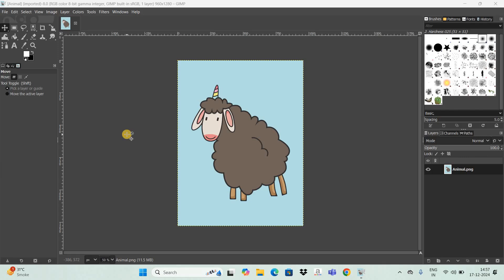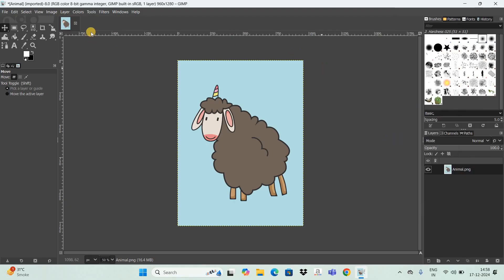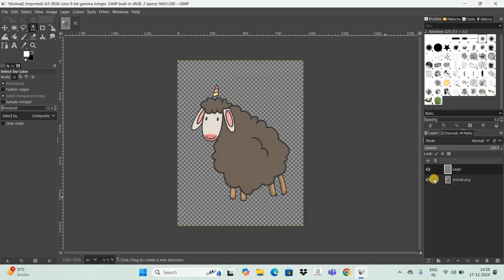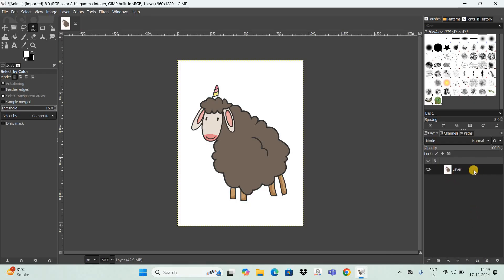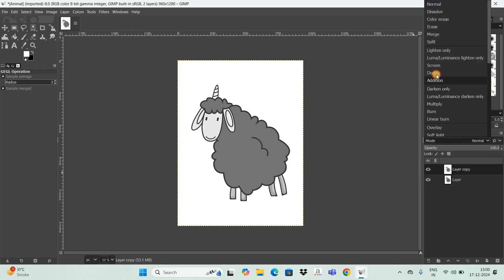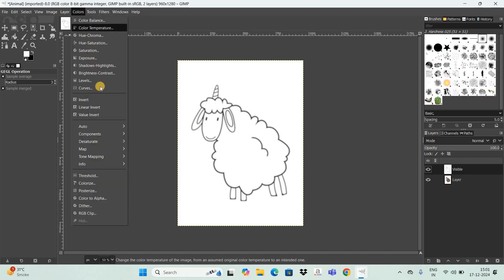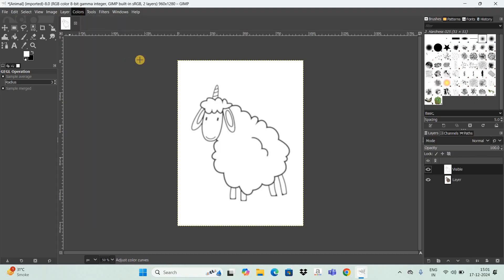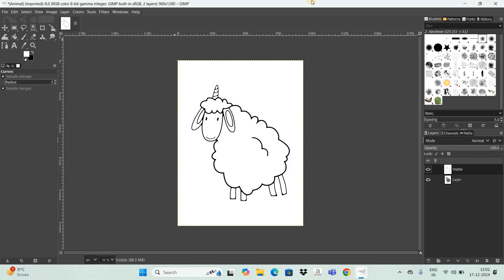How to convert images into outline in GIMP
In this video, I talk about how to convert images into outline in GIMP.